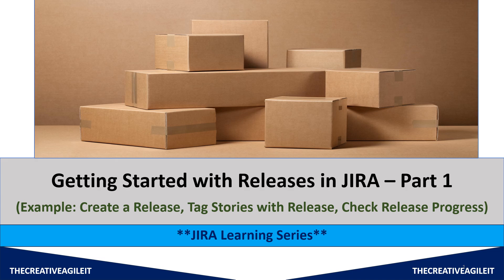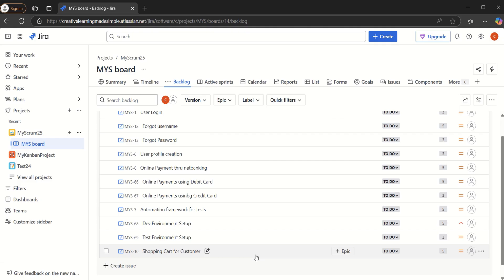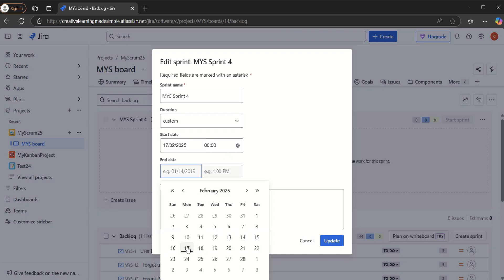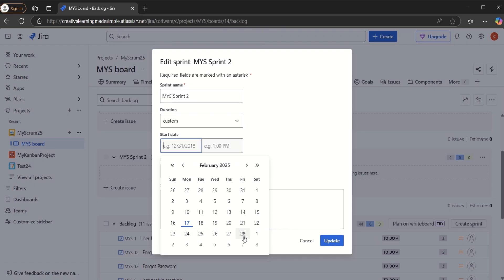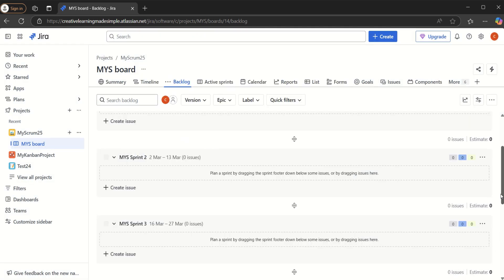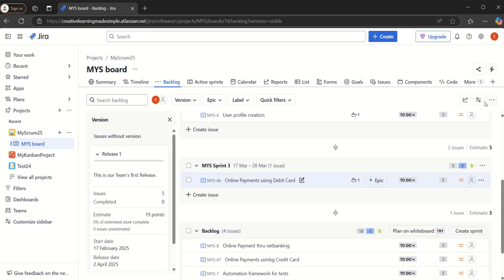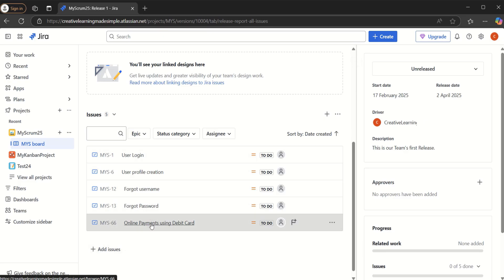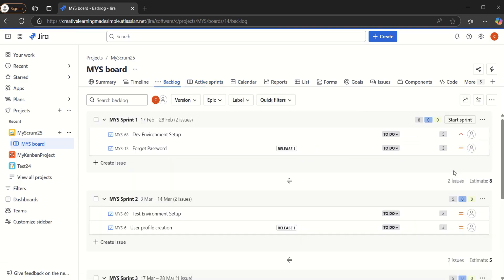Creating a Release in JIRA | Tag User Stories with a Release in JIRA |Check Release Progress in JIRA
In this video; we will learn about what is a Release in JIRA, how to create Sprints in JIRA, Move Issues or User Stories from Product backlog to JIRA, Tag User Stories to a Release and check status of the Release. Also; we will understand why we need a Release in JIRA.

🔮 What We will Learn in This Video:
✅00:00 Video Overview
✅00:36 Understanding JIRA Project Setup
✅01:06 How to view existing list of User Stories in Product Backlog?
✅02:14 How to create Sprints in JIRA?
✅04:52 How to move User Stories from Product Backlog to Planned Sprints?
✅06:13 Why Release Plan in an Agile Team?
✅07:12 How to create our first Release?
✅08:46 How to tag Stories with created Release?
✅10:25 How to Check our Release?
✅11:36 Mark some of the Stories as Done
✅12:06 Check the Overall progress of our Release

How to use AI with JQL in JIRA | JIRA AI for generating JQL | AI for JQL in JIRA | JIRA AI Uses:

How to use JIRA AI for Automation Rules | Automation Rules using AI - Part 2 | JIRA AI features:

How to Bulk Change using JIRA | Bulk Change Work Items in JIRA | Bulk Change Multiple Tickets:

How to create 'Risk' as Custom Type in JIRA | 'Risk Owner' as Custom Field| Enable 'Impediment' :

How to Import CSV file in JIRA | Import User Story in Jira | CSV fields mapping with JIRA fields - 1:

Import CSV file in JIRA | Import New Epic, New User Stories, Add New Stories to an existing Epic - 2:

Creating a Release in JIRA | Tag User Stories with a Release in JIRA |Check Release in JIRA:

How to use Sprint Report in JIRA | Scrum Project Creation to Sprint Report in JIRA Flow | Scrum:

Sprint Backlog Export using JIRA |Define JQL for Sprint Backlog export in JIRA |  Agile Lesson 3:

How to Create JIRA Scrum Project | Sprint, Goal, Epic, Story in JIRA, Assigning User Story to Sprint:

Thank you!! for Watching